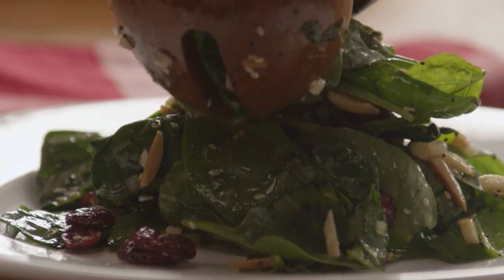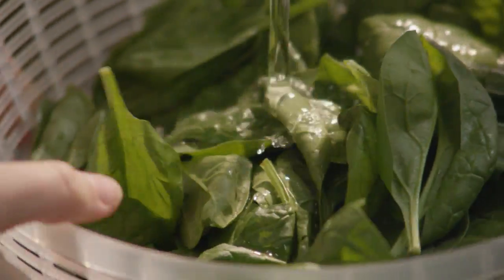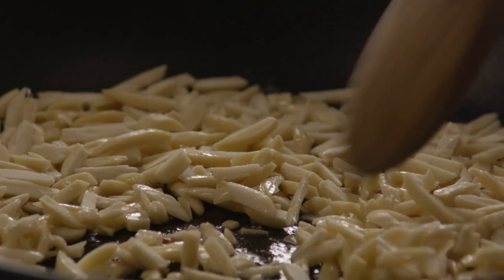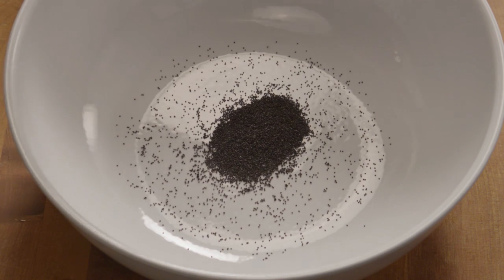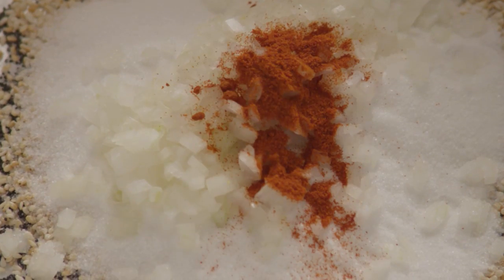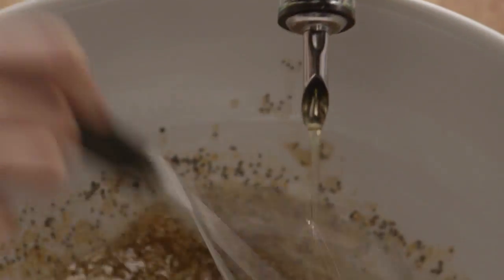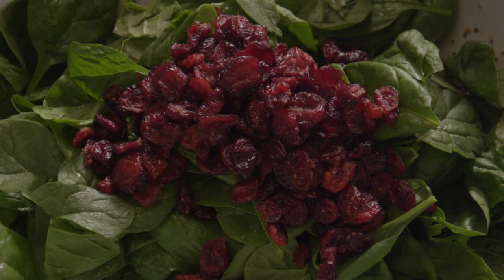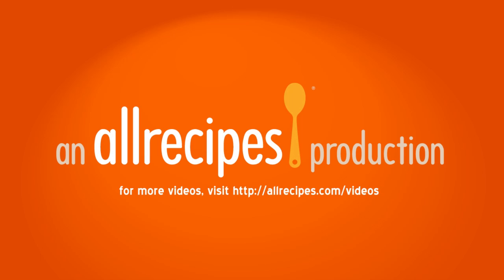How to Make Cranberry Spinach Salad | Allrecipes.com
Watch how to make a healthy spinach salad with a tangy cider vinegar-based salad dressing. Topped with toasted almonds and dried cranberries, this salad is a terrific side dish and can easily be extended with chopped hard-boiled eggs and bacon for a satisfying main dish.